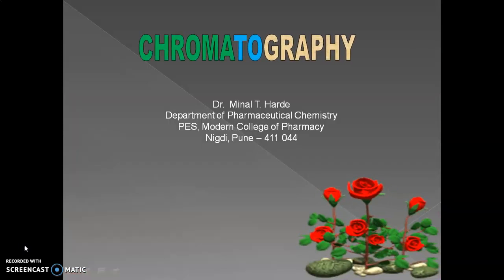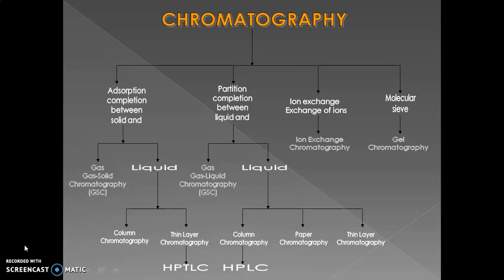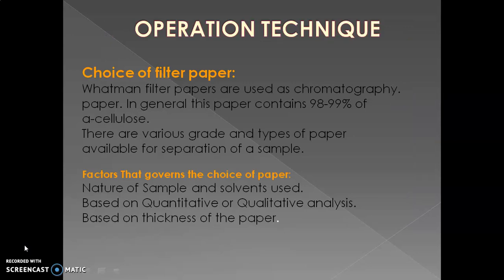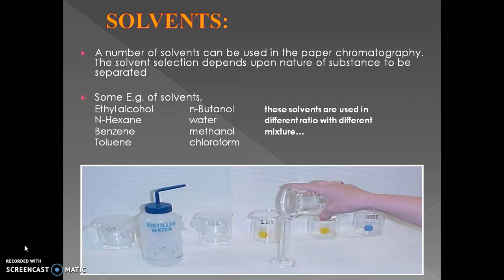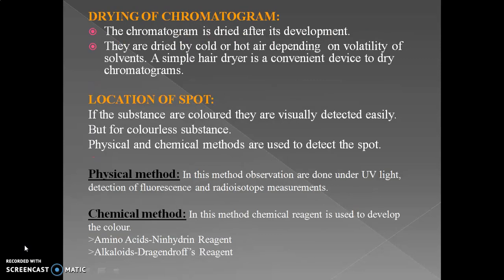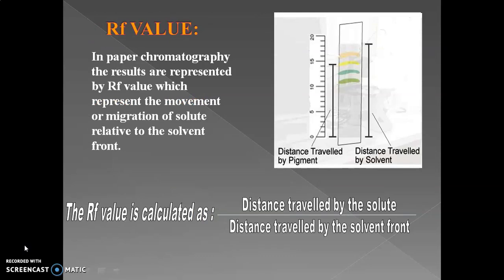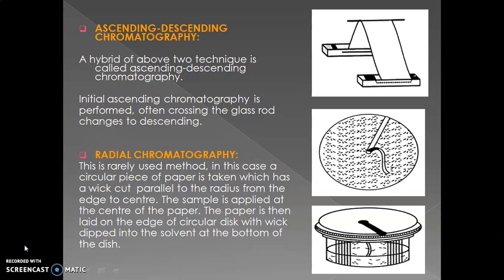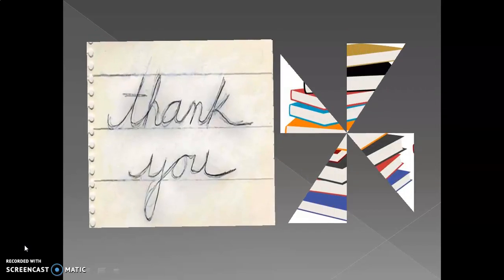Paper Chromatography I Dr Minal Harde